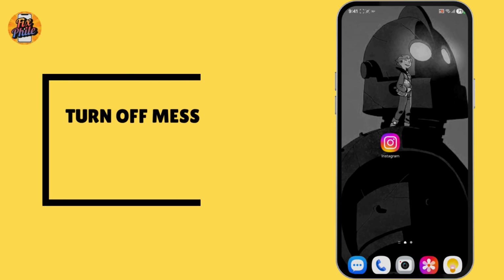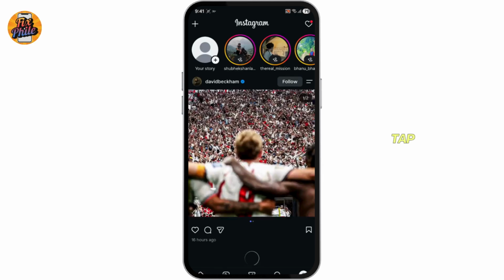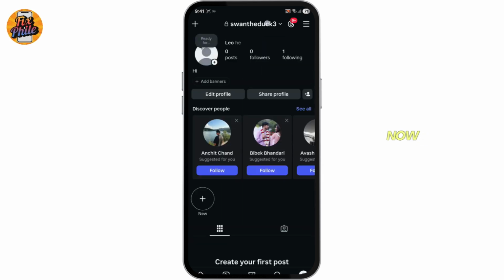How To Turn Off Message Requests on Instagram (2026) | Stop DM Requests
Learn how to turn off message requests on Instagram and control who can send you direct messages. This tutorial shows how to change your message request settings for followers, non-followers, and other Instagram users.

Timestamps:
00:05 – Open the Instagram App
00:20 – Go to Your Profile and Settings
00:42 – Open Message Controls
00:56 – Turn Off Message Requests
01:05 – Done

Instagram lets you customize who can send you message requests through its privacy and messaging settings. Follow this step-by-step guide to disable message requests from specific groups of people and manage your DM privacy. Available options may vary depending on your account type, region, and the latest Instagram version.